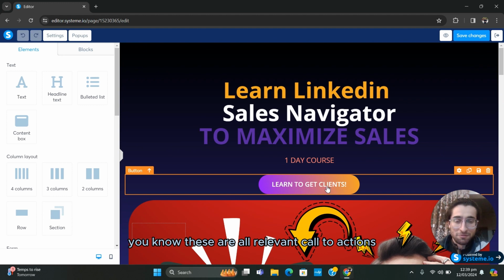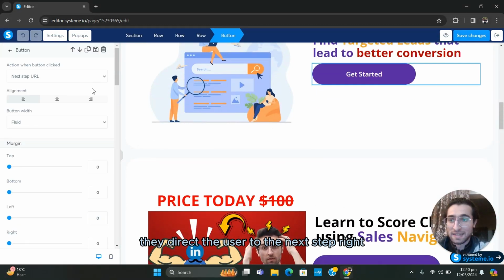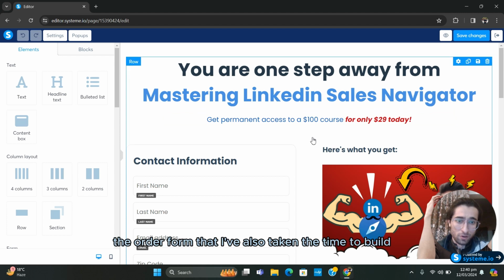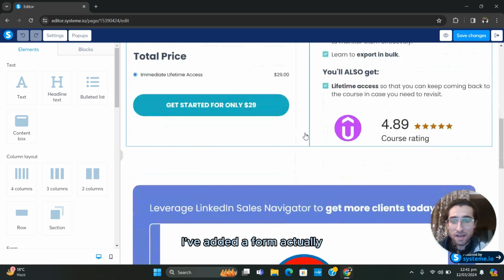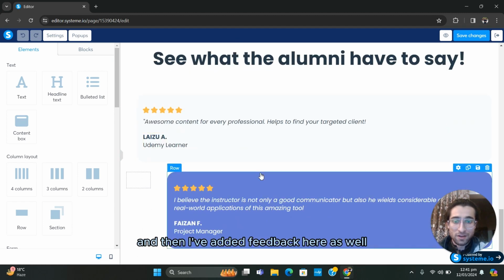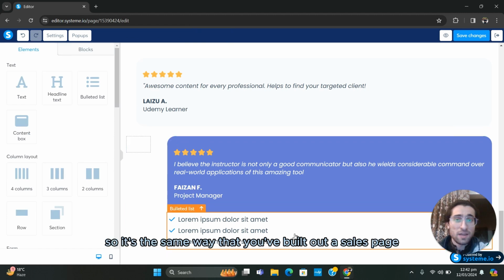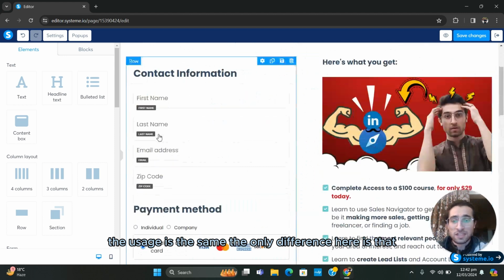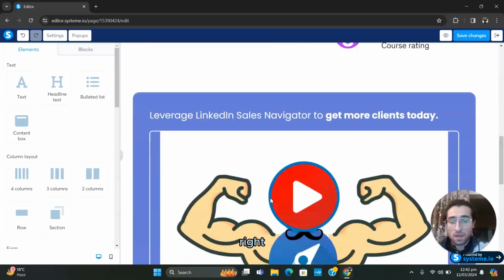A Basic 3 Step Funnel | Building a Sales Funnel quick and easy in 2024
My course is Free, but if you would like to support me in making these courses for you, then you can do so